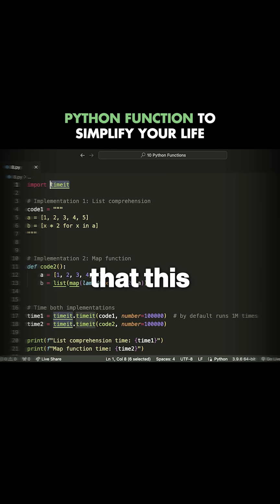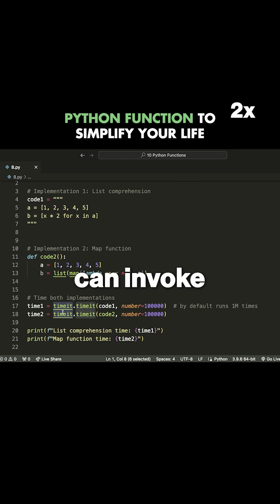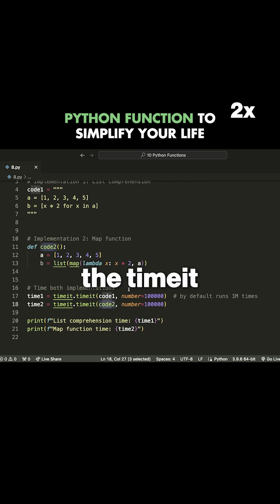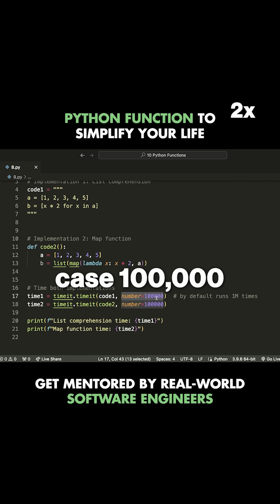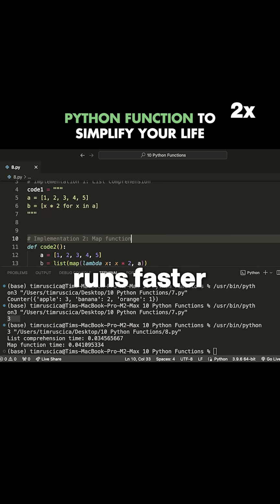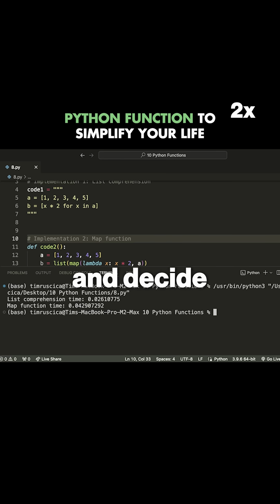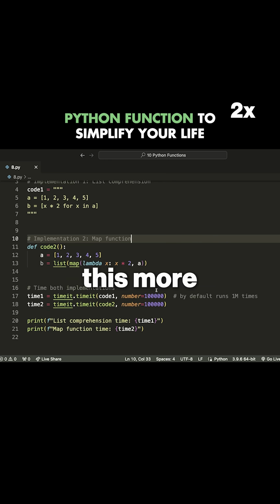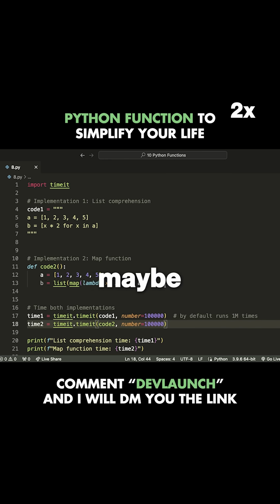Use this Python function to simplify your life.